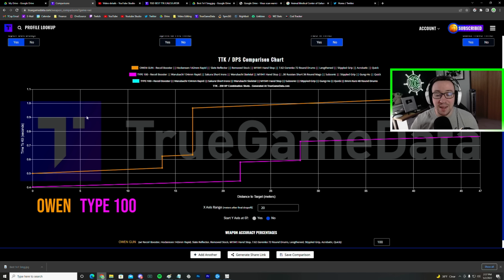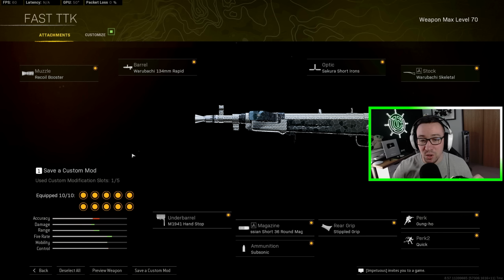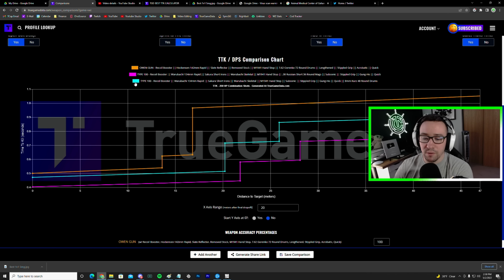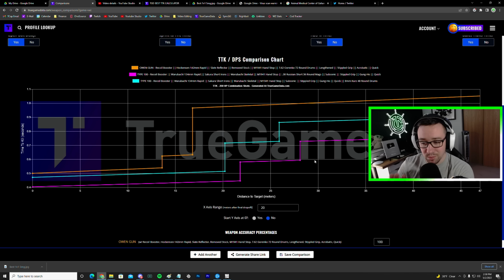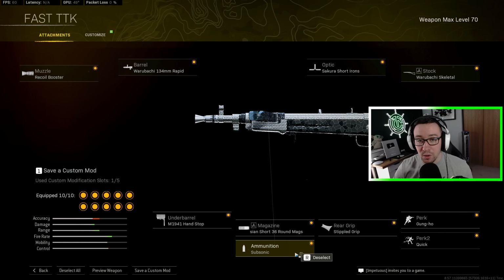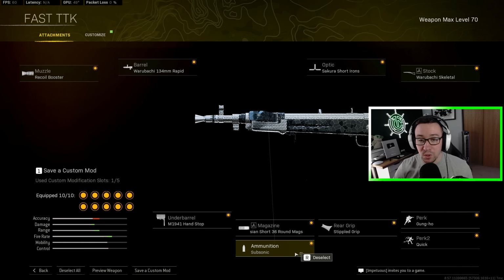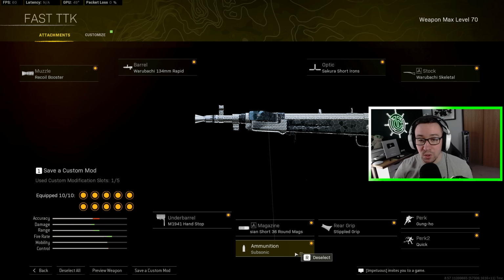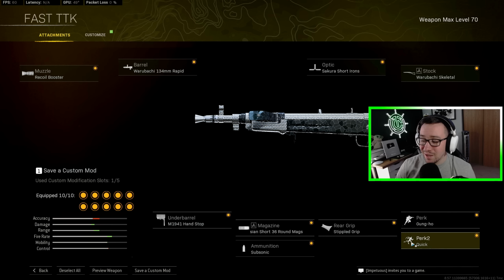Goodbye Owen Gun... Hello to the Fastest Killing SMG in all of Warzone [Best Type 100 Class Setup]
Goodbye Owen Gun... and hello to the fastest killing SMG in all of Warzone.

The Type 100 SMG from Call of Duty Vanguard has the fastest TTK in all of Warzone, and this thing is absolutely dominant on Rebirth Island.